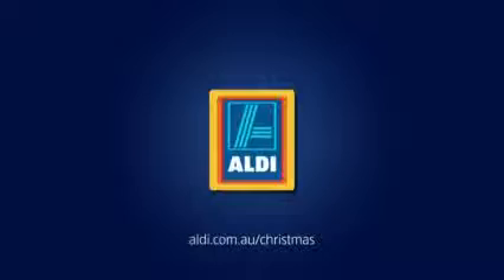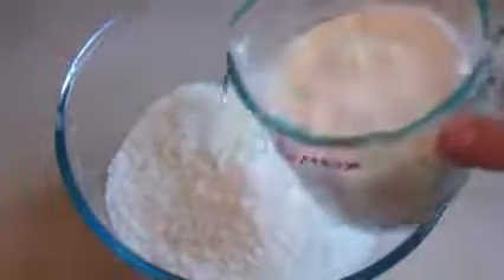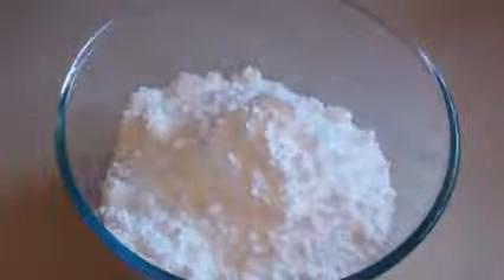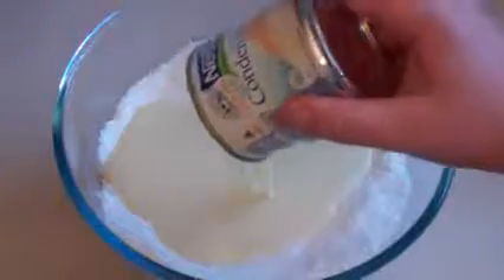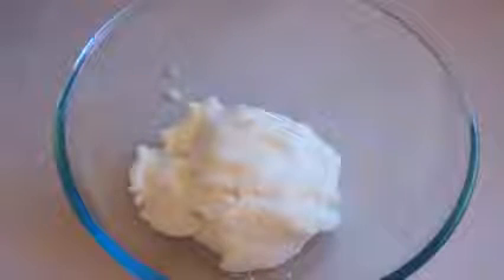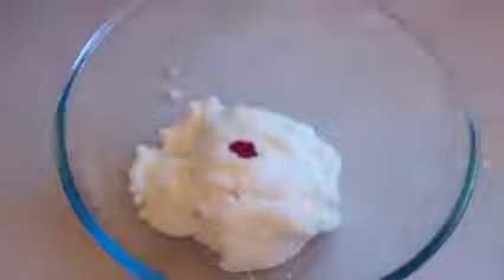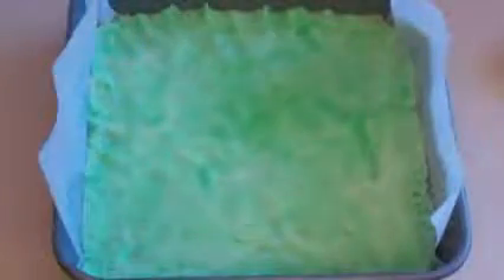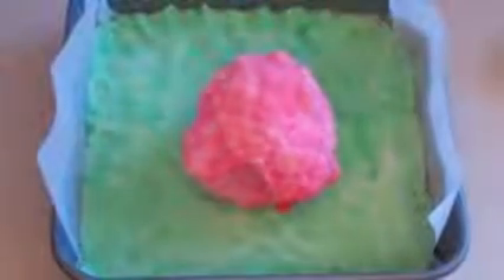CHRISTMAS ICE RECIPE